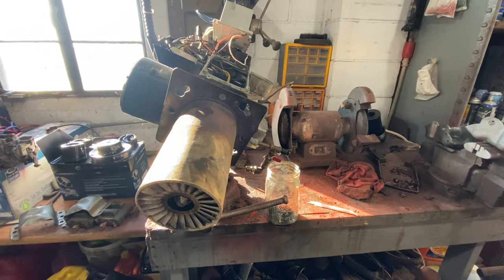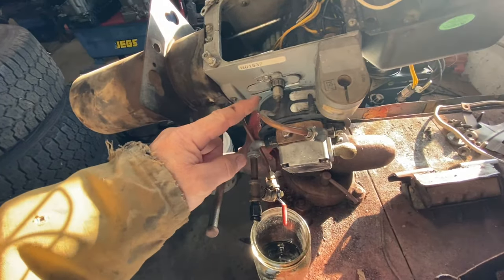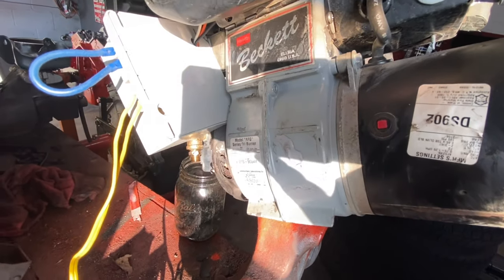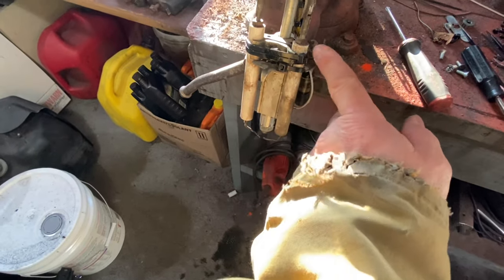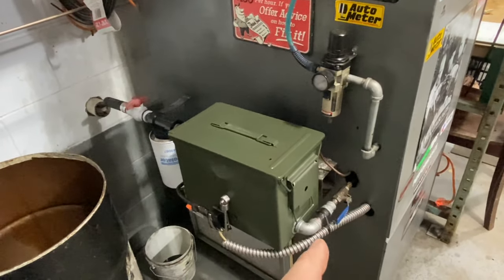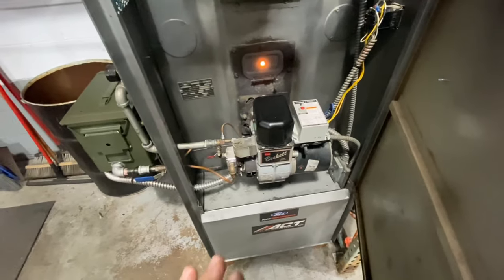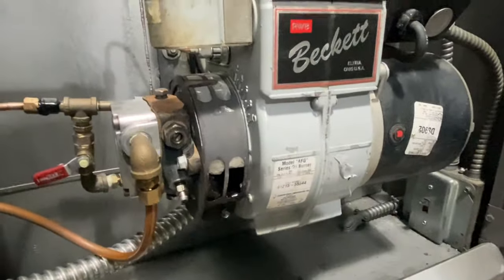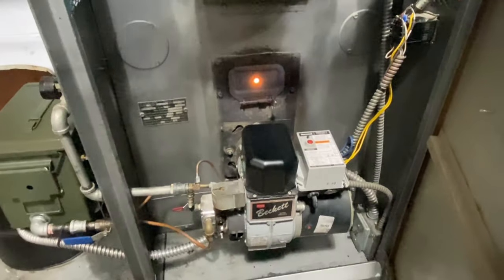DIY Waste Oil Heater. Updated video better audio and detail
A closer look into how my
Heating system at the shop
Works and explanation of additional
Parts.  Also has better audio than the first